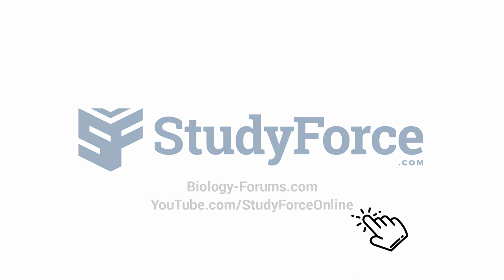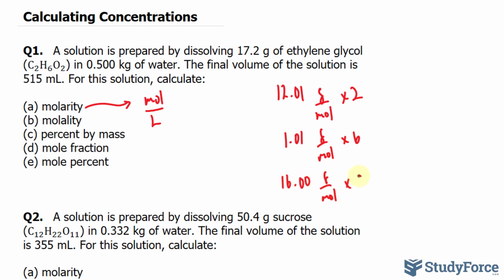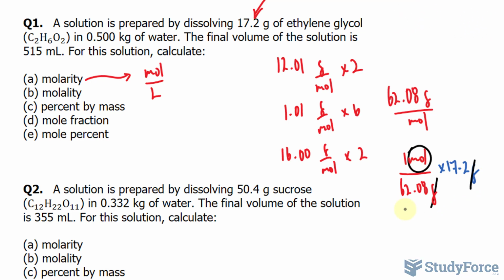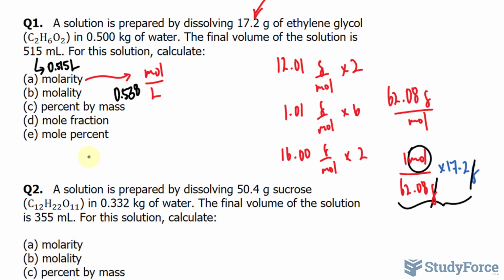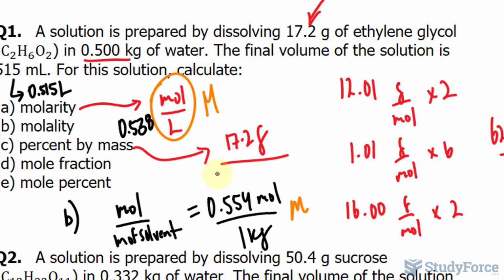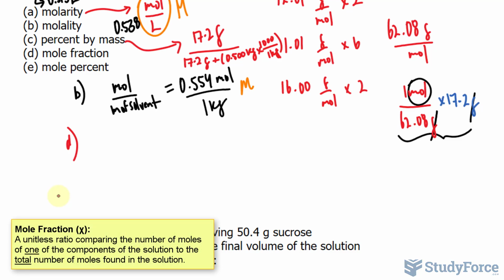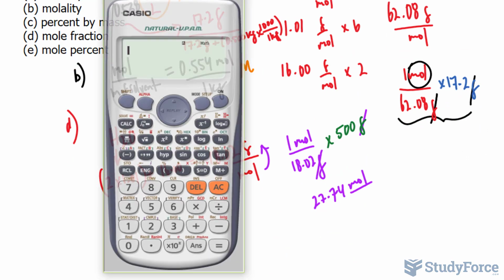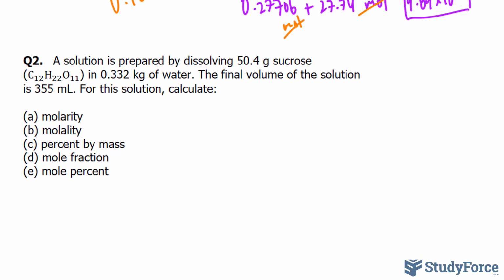⚗️ Calculating Concentrations (Question 1)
Q1.   A solution is prepared by dissolving 17.2 g of ethylene glycol (C_2 H_6 O_2) in 0.500 kg of water. The final volume of the solution is 515 mL. For this solution, calculate:

(a) molarity
(b) molality
(d) mole fraction
(e) mole percent

Q2.   A solution is prepared by dissolving 50.4 g sucrose (C_12 H_22 O_11) in 0.332 kg of water. The final volume of the solution is 355 mL. For this solution, calculate:

(a) molarity

((moles of solute)/(volume of solution)=mol/L→M)

(b) molality

((moles of solute)/(mass of solvent)=mol/kg→m)

((mass of solute)/(mass of solution)×100%)

(d) mole fraction

((moles of solute)/(moles of solution))

(e) mole percent

((moles of solute)/(moles of solution)×100%)

To calculate molarity, first find the amount of ethylene glycol in moles from the mass and molar mass. Divide the amount in moles by the volume of the solution in liters.

To calculate molality, use the amount of ethylene glycol in moles from part a, and divide by the mass of the water in kilograms.

To calculate percent by mass, divide the mass of the solute by the sum of the masses of the solute and solvent and multiply the ratio by 100%.

To calculate mole fraction, first determine the amount of water in moles from the mass of water and its molar mass. Divide the amount of ethylene glycol in moles (from part a) by the total number of moles.

To calculate mole percent, multiply the mole fraction by 100%.